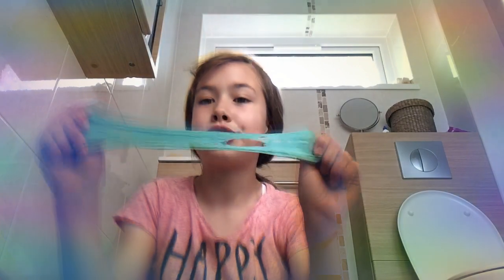How to make stiff slime into stretchy slime